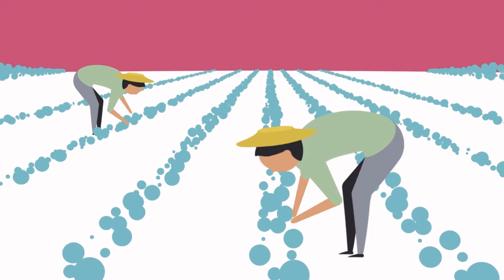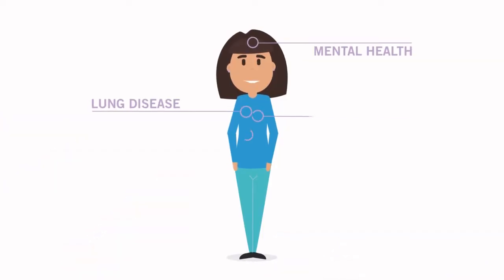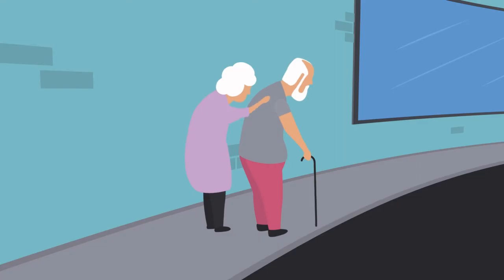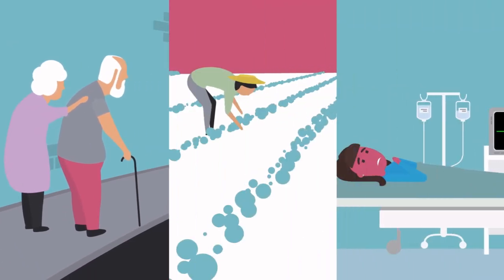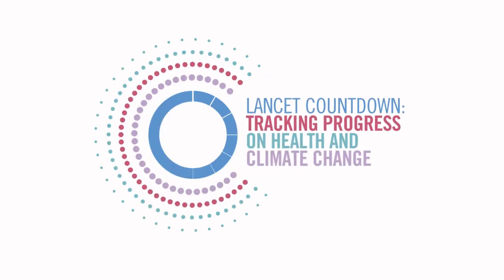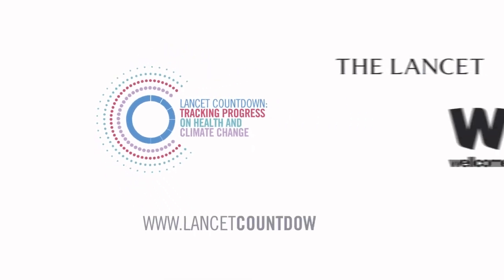The Lancet Countdown: heat stress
The global proportion of people at risk to heat stress is increasing. The Lancet Countdown is tracking our exposure and vulnerability to changes in heat caused by climate change.

Read the 2018 report of The Lancet Countdown on Health and Climate Change